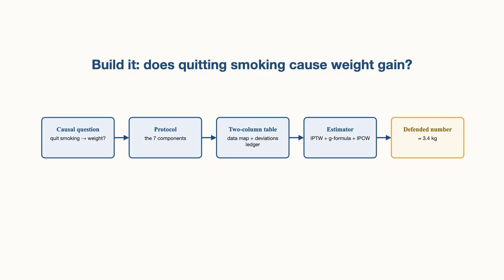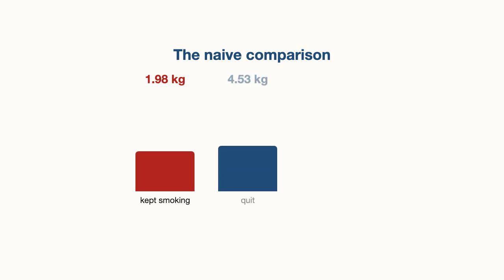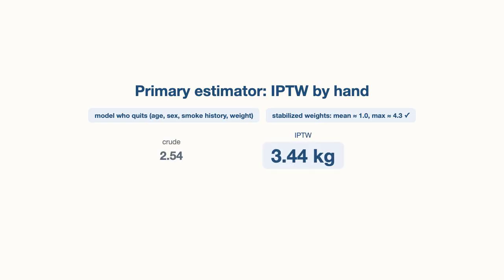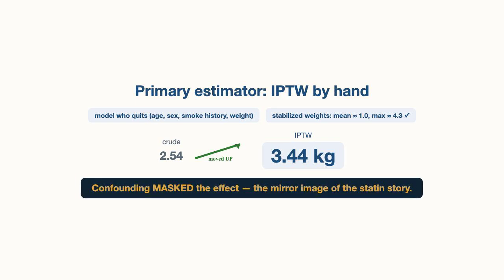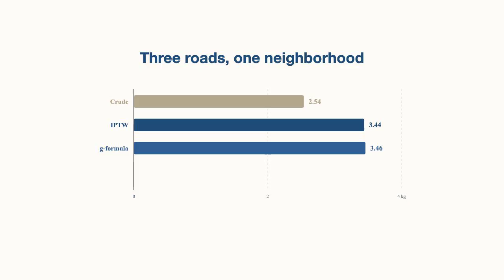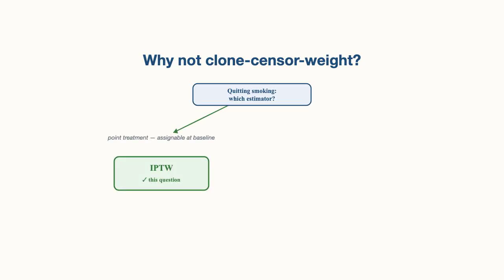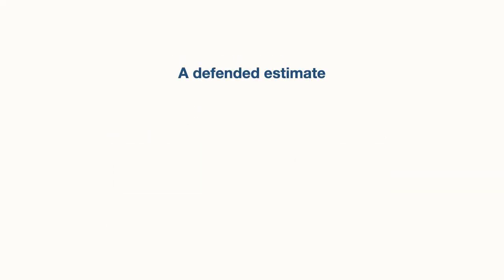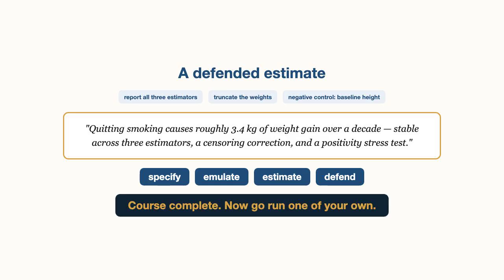Lesson 16: End-to-End Target Trial Emulation in Python (NHEFS Capstone)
The finale: stop grading and build. We run a complete target trial emulation end to end in Python on the NHEFS dataset — does quitting smoking cause weight gain? The crude answer (2.54 kg) is wrong, but not in the direction beginners expect. We estimate with IPTW (3.44 kg), triangulate with the g-formula (3.46 kg) and an IPCW censoring correction (~3.4 kg), then explain why we deliberately do NOT use clone-censor-weight here — the estimator is chosen by the design, not by habit — and ship a defense with truncation and negative controls.

In this lesson:
- A full emulation pipeline in real Python on NHEFS
- The crude (confounded) estimate and why it's biased downward
- IPTW: confounding was hiding the effect
- Triangulating with the g-formula and IPCW
- Why a point treatment goes to IPTW, not clone-censor-weight
- Shipping a defended estimate

Chapters:
0:00 The finale: build one in Python
0:48 Eligibility, time zero & the crude answer
1:27 IPTW: confounding was hiding the effect
2:17 Triangulating with the g-formula & IPCW
2:58 Why NOT clone-censor-weight here
3:40 The defense & course wrap-up

◀ Previous: Lesson 15 — Capstone A — Critique a Published Emulation